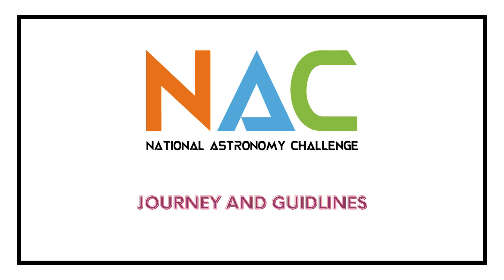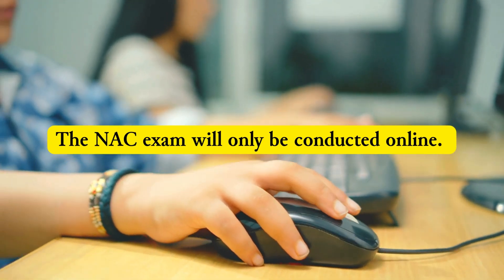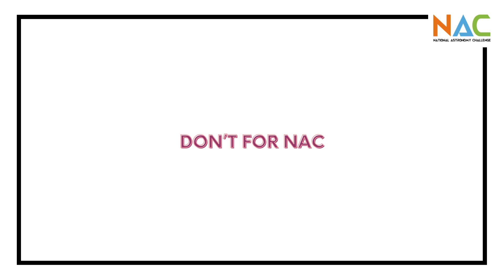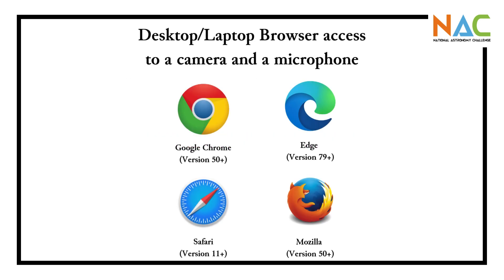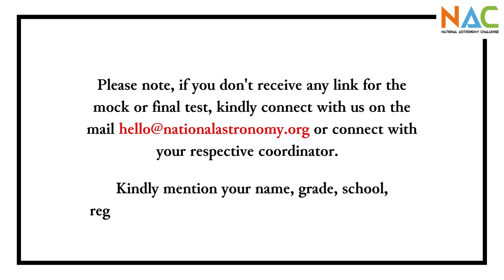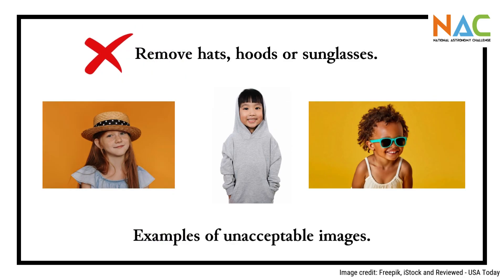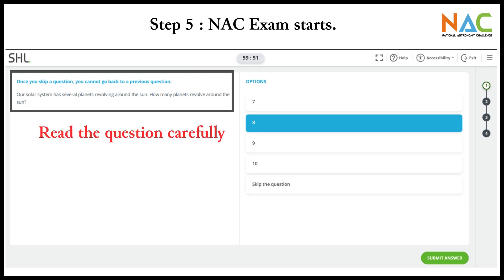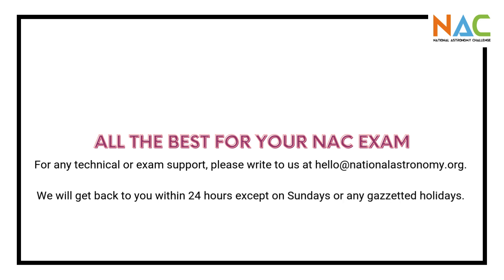NAC 2024 Online Exam Guide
🚀 Important Information about the National Astronomy Challenge (NAC): Dates, Mock Test, and Final Exam! 🌠

In this video, we provide all the essential details you need to know about the upcoming NAC. Whether you're a parent or a participant, this guide will walk you through how to take the mock test and prepare for the final exam.

📅 NAC Challenge Dates:

Grades 7-9: January 18th, Saturday
Grades 4-6: January 25th, Saturday
📚 Preparation Materials:
Access NAC study materials on Cosmic Kids Club. Watch this step-by-step video to learn how to access the study material

🎥 Don’t forget to explore our other videos to help your child prepare for NAC and stay updated on upcoming sessions.

Thank you for your support! We’re excited for your child’s participation in this thrilling space adventure! 🌠🚀